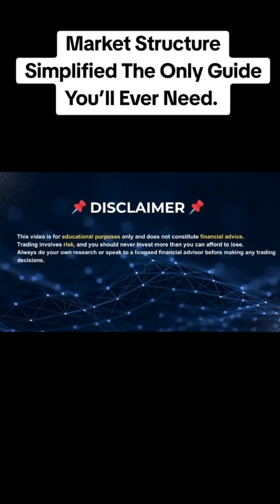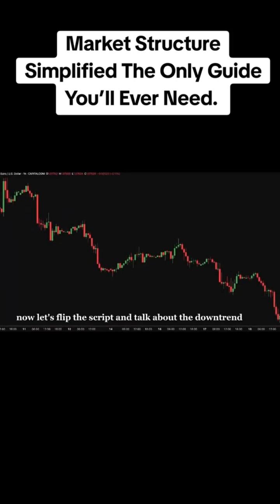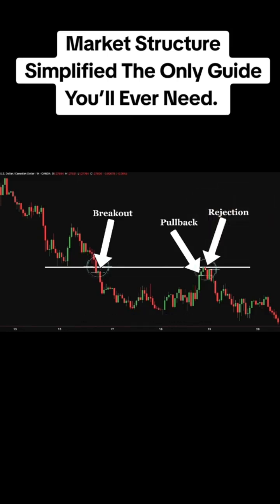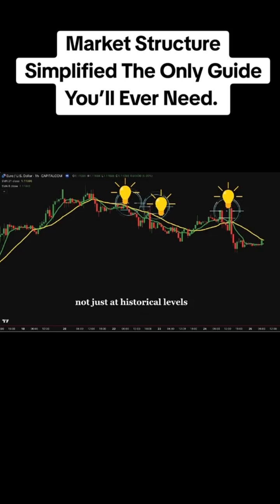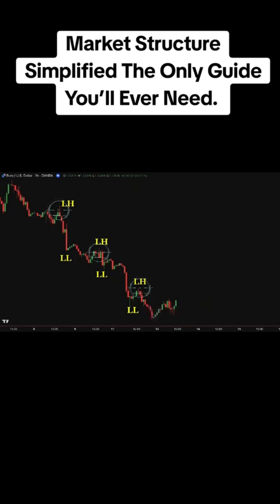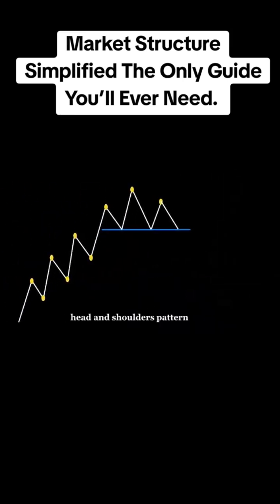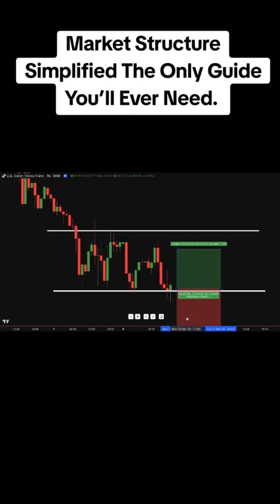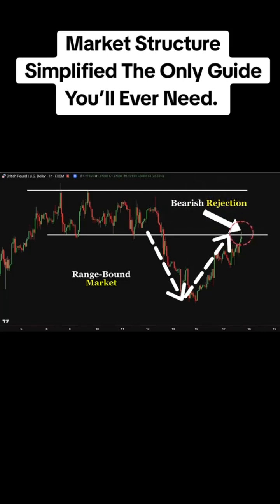The Secret Behind Every Market Move | Market Structure Explained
Ever wondered why the market moves the way it does? 👀
In this video, we break down the secret behind every market move — Market Structure! Learn how professionals read price action, identify key levels, and trade in the direction of smart money.

Whether you trade Forex, Stocks, or Crypto, understanding market structure is the foundation of consistent profits.

💡 What You’ll Learn in This Video:
✅ The 3 main phases of market structure (uptrend, downtrend, consolidation)
✅ How to identify higher highs & lower lows correctly
✅ How institutions manipulate retail traders
✅ Real chart breakdowns with examples

🎯 This simple lesson will help you see the charts like a pro and stop guessing entries forever!